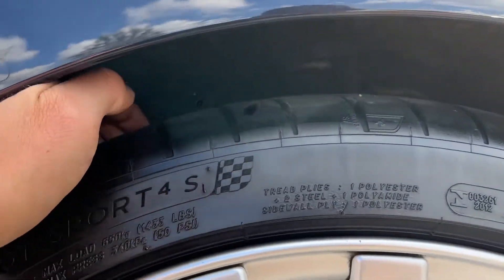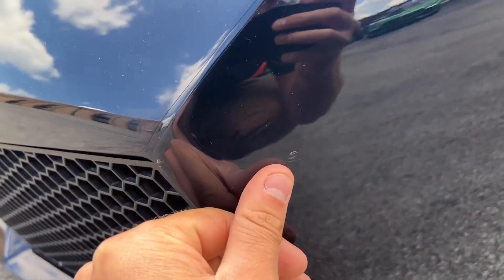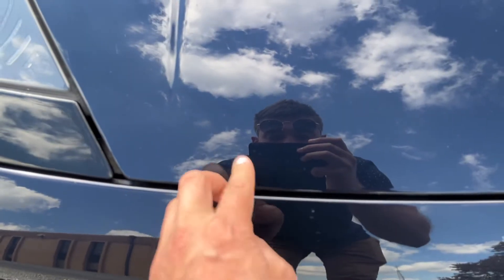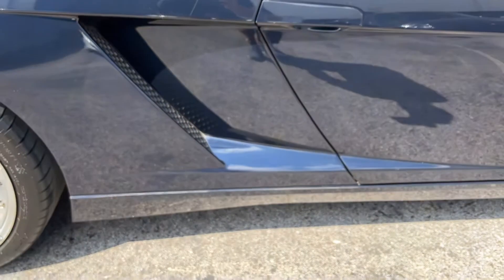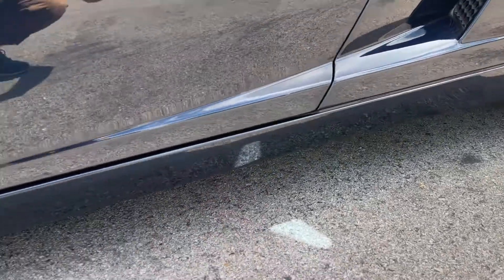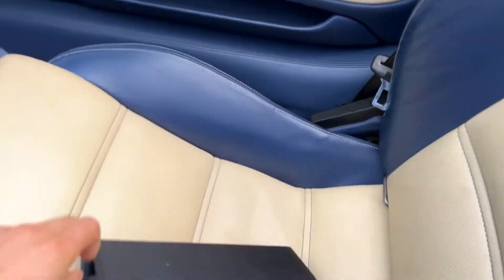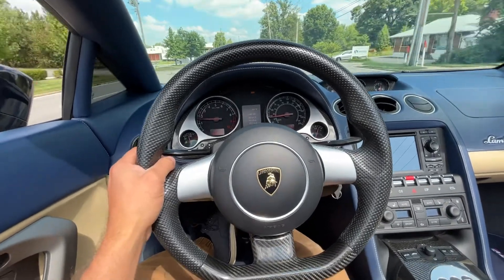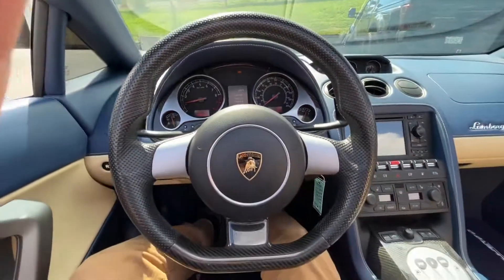Lamborghini Gallardo details